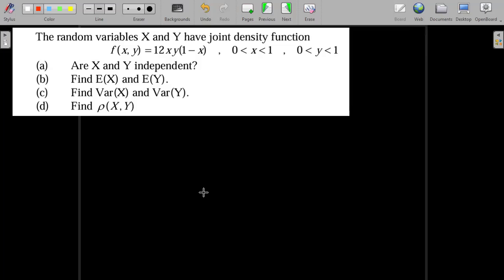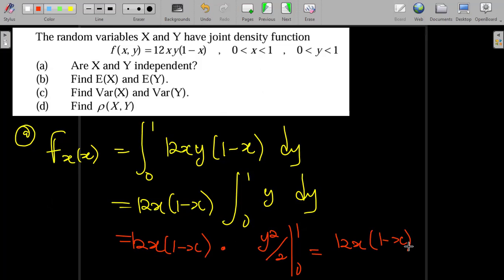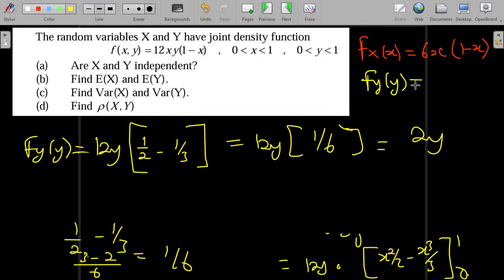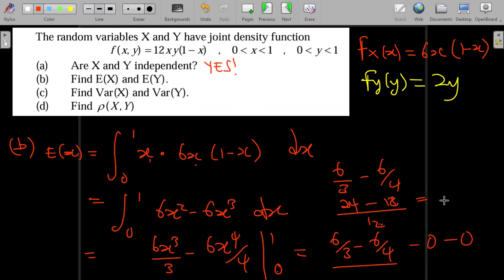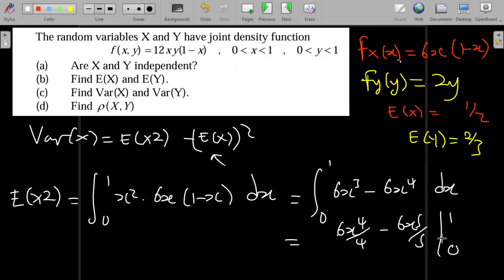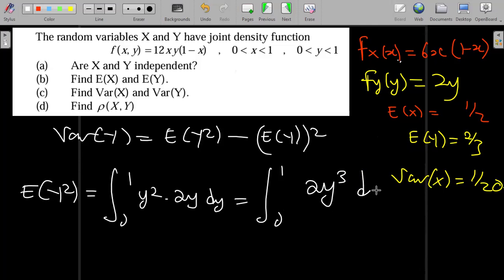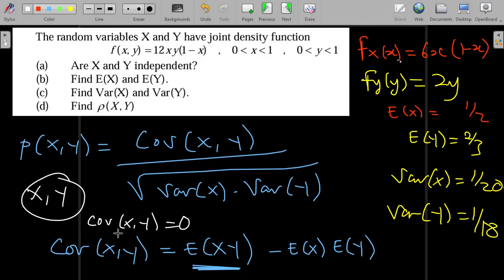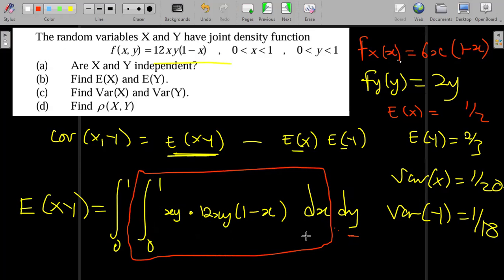Joint Distribution Revisions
In this video we discuss how to answer Joint Distribution Revision Questions